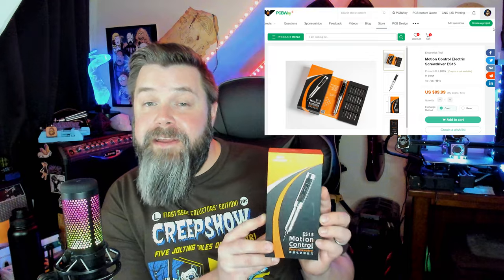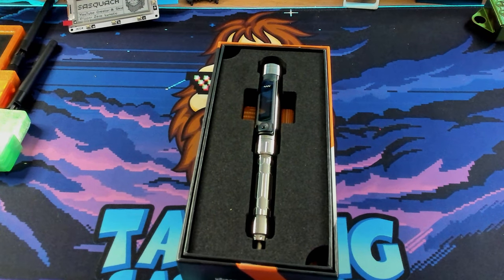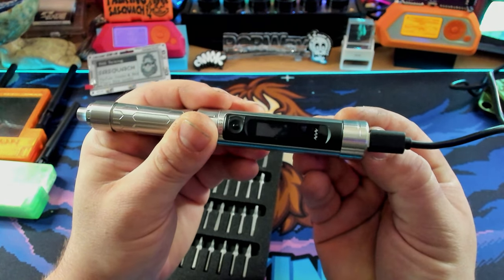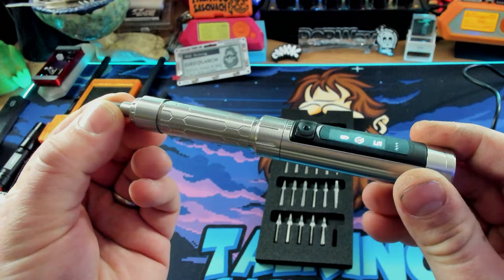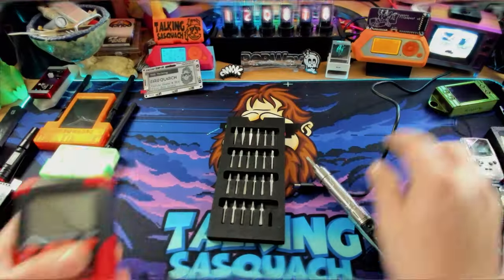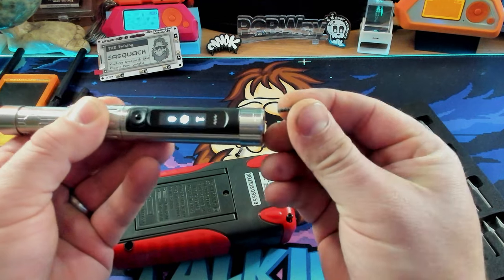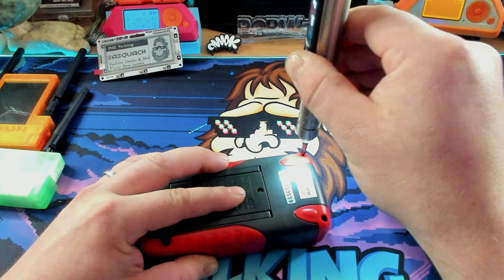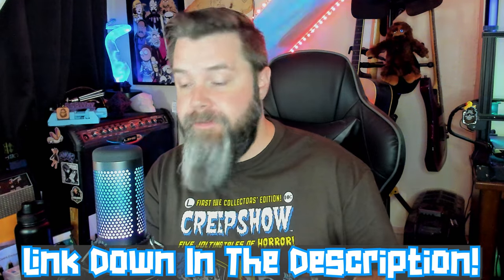Best Screwdriver Ever? MiniWare ES15 Electric Screwdriver Review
Today I'm checking out the MiniWare ES15 Motion Control Electric Screwdriver I got from PCBWay!  This this is so much nicer than I was expecting.  It will definitely be my daily driver from now on for all sorts of small projects.  If you want to grab one for yourself, make you way down to the Module Store at PCBWay!